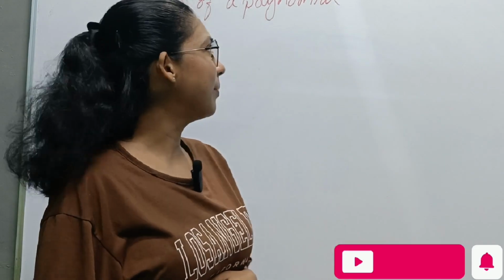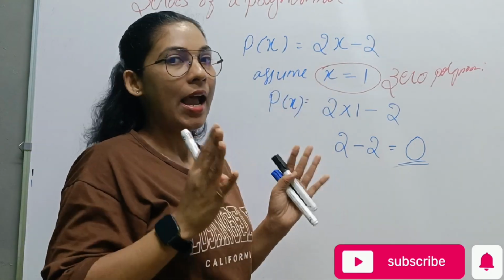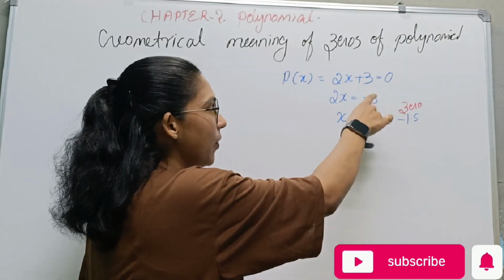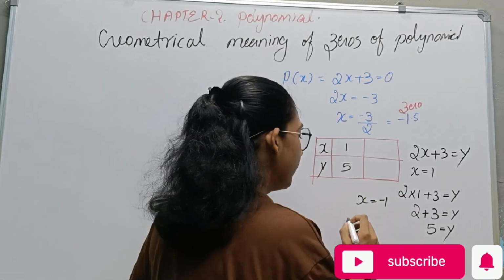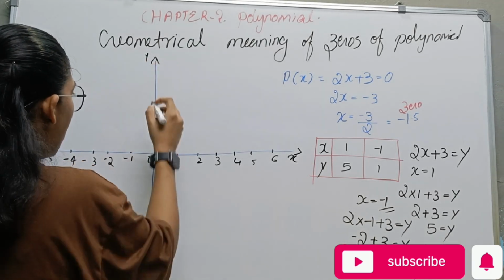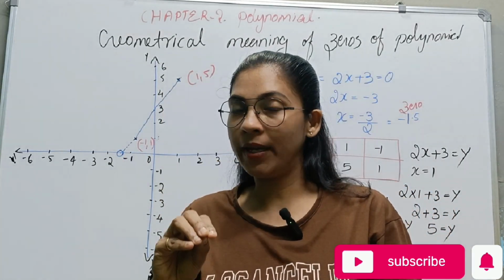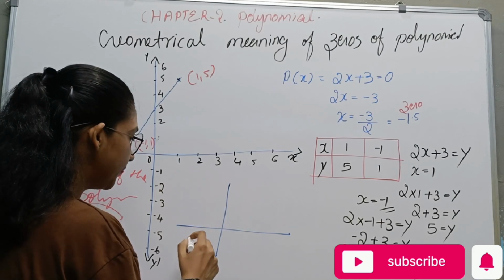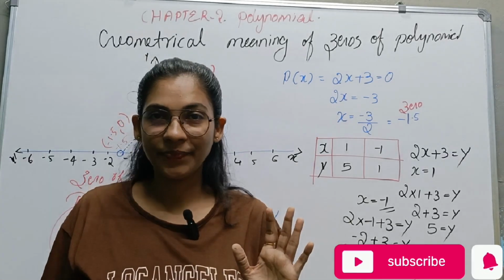NCERT class 10 maths chapter 2 polynomials Introduction part 2